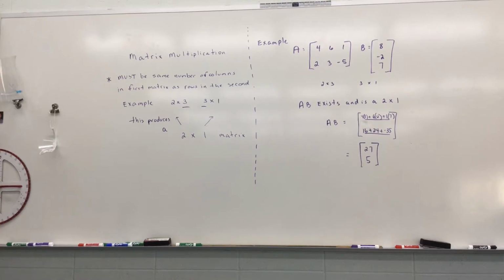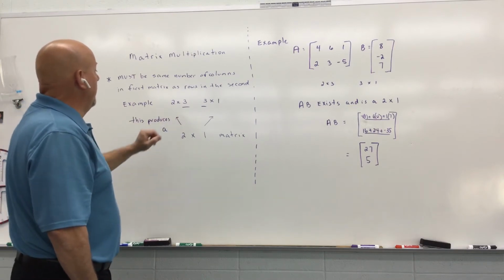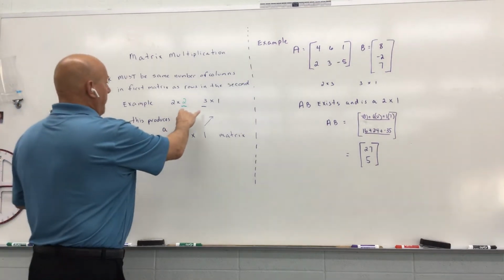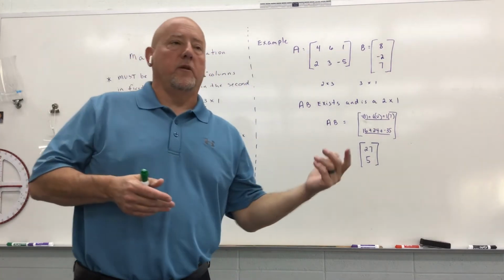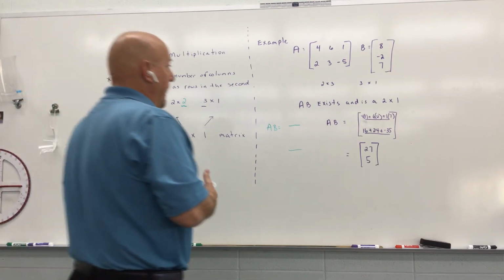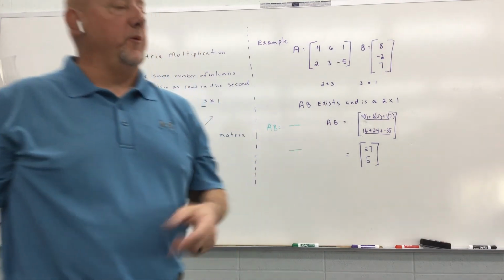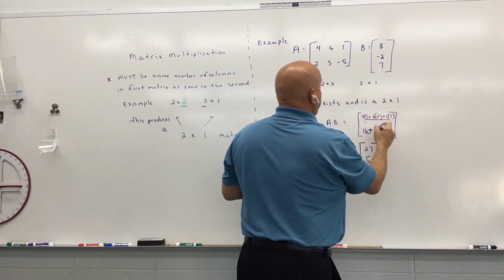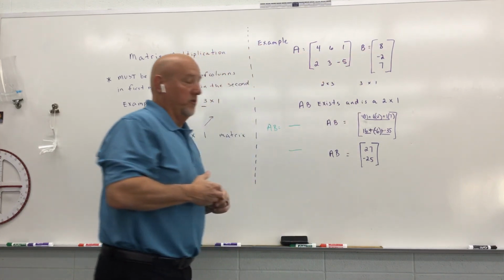September 23, 2020